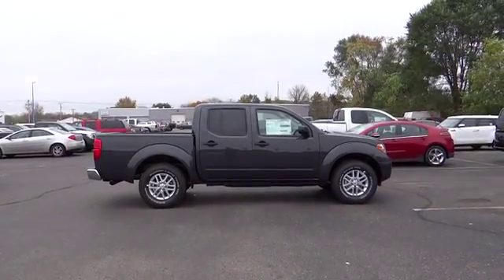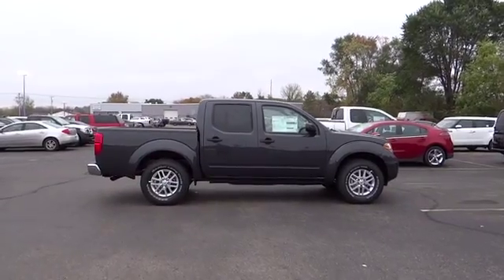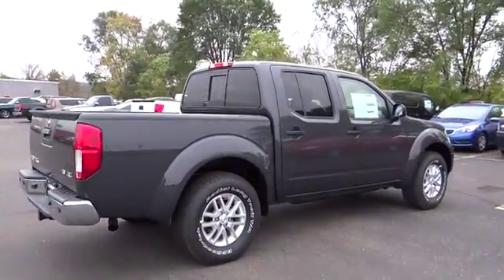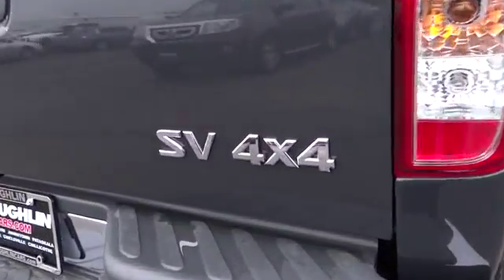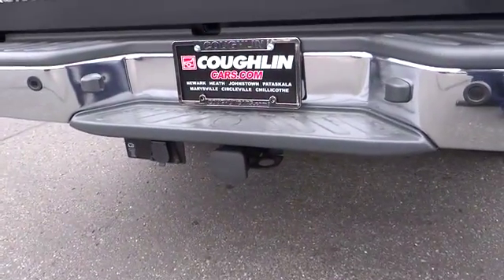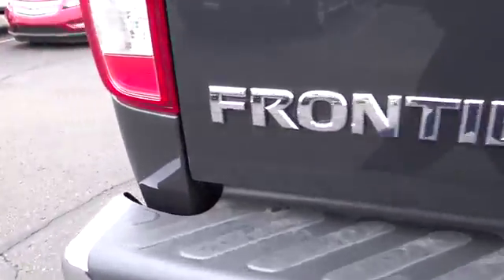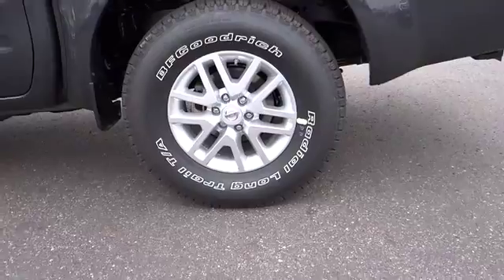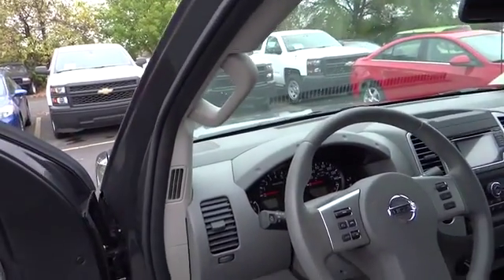2015 Nissan Frontier For Sale Columbus, Zanesville, Newark, OH Coughlin Newark NN5032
2015 Nissan Frontier
2015 Nissan Frontier 4WD Crew Cab SWB Auto SV - Stock#: NN5032 - VIN#: 1N6AD0EV4FN706152